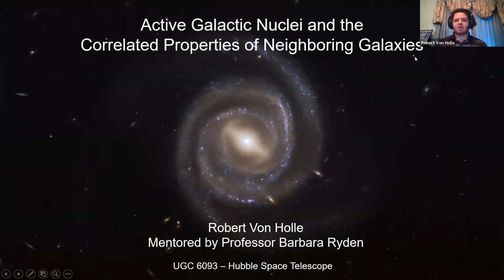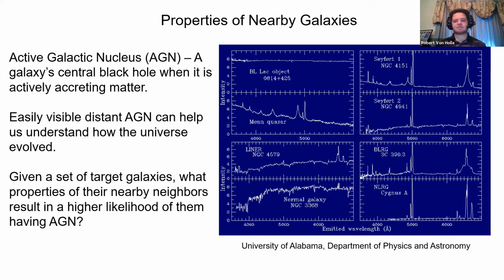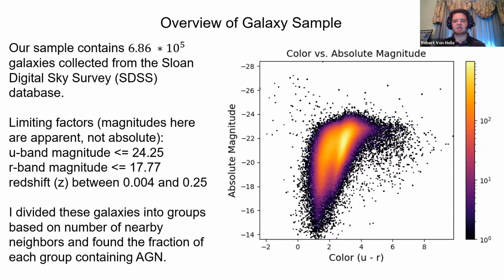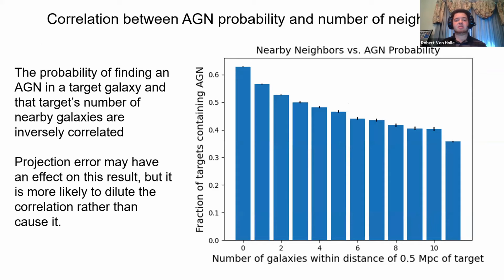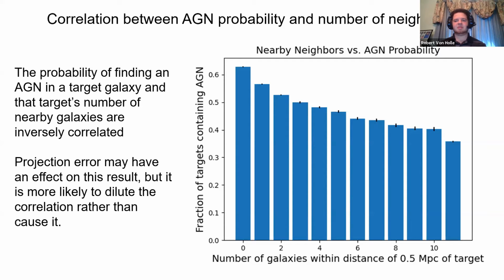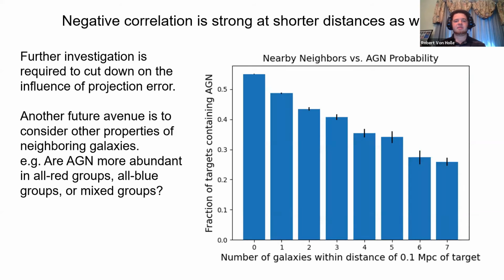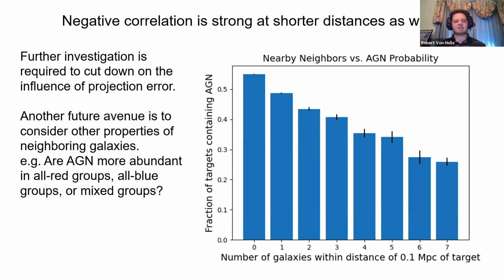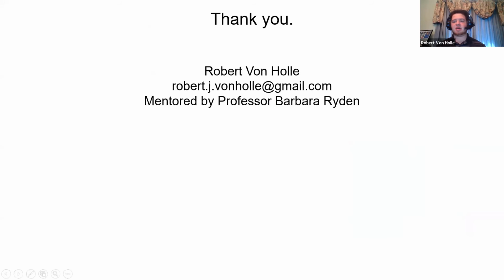Active Galactic Nuclei and the Correlated Properties of Neighboring Galaxies - 7/28/2020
Robert Von Holle's presentation on Active Galactic Nuclei and the Correlated Properties of Neighboring Galaxies at the Ohio State University Astronomy Department Summer Undergraduate Research Program (SURP) Symposium which was held over Zoom on July 28th, 2020.